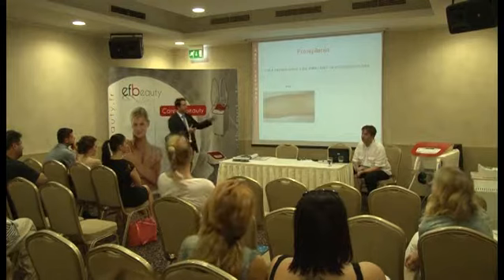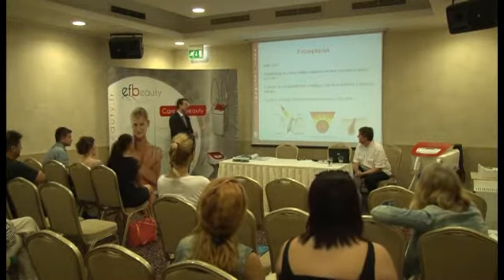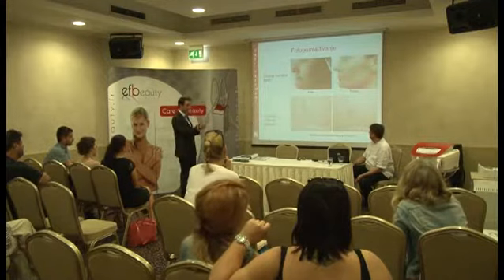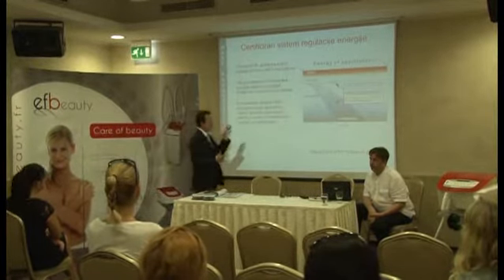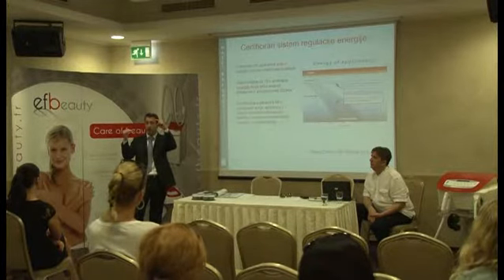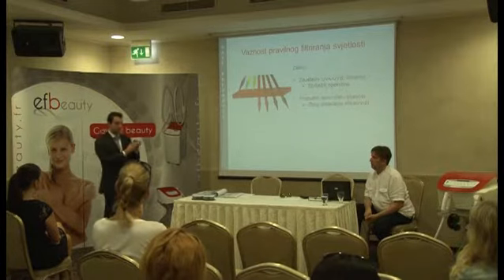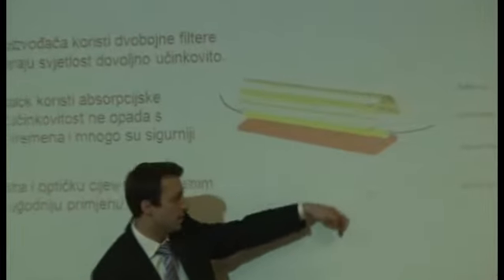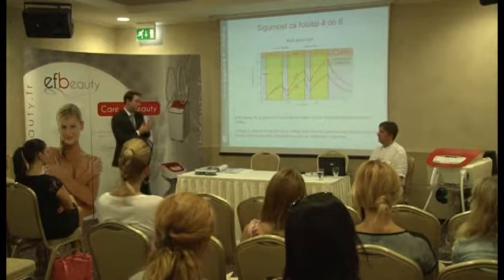Prezentacija Fotoepilacija Experts_1